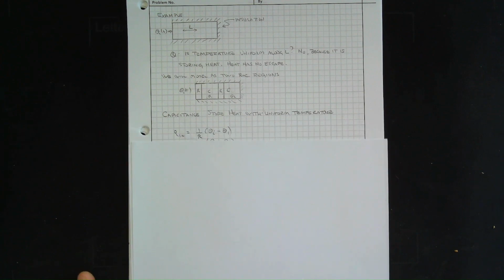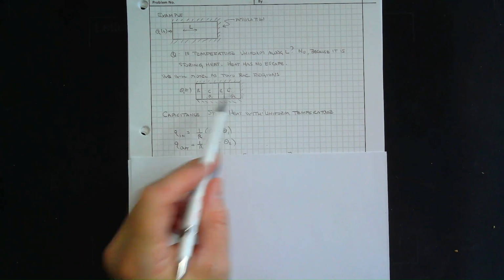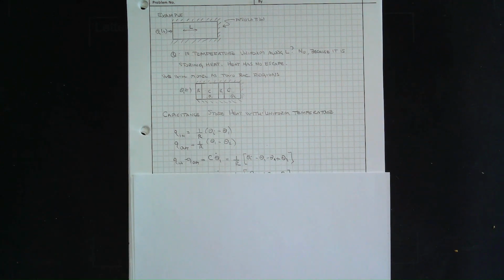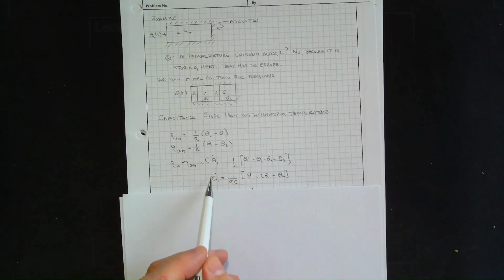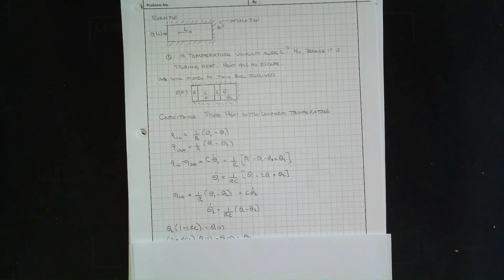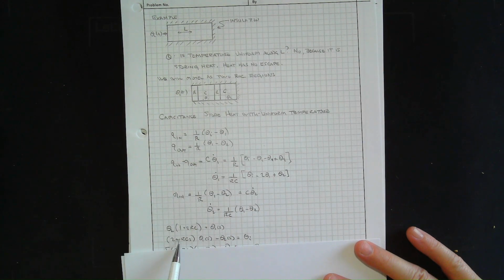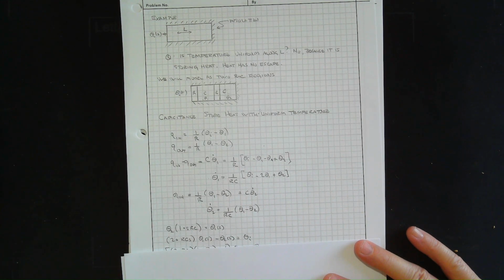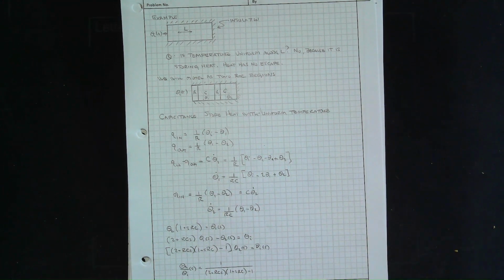Systems C10 - L56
Thermal Systems;
Example